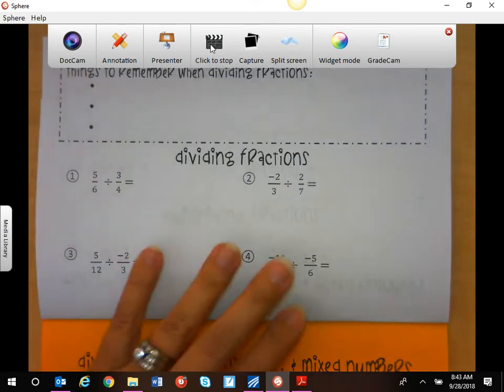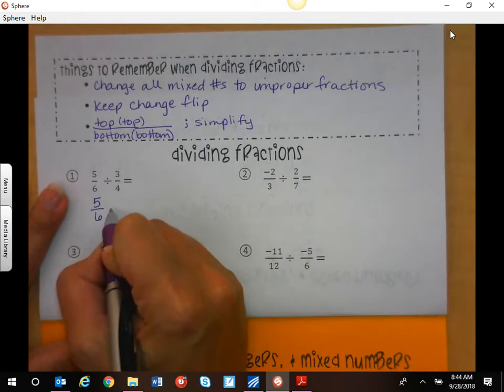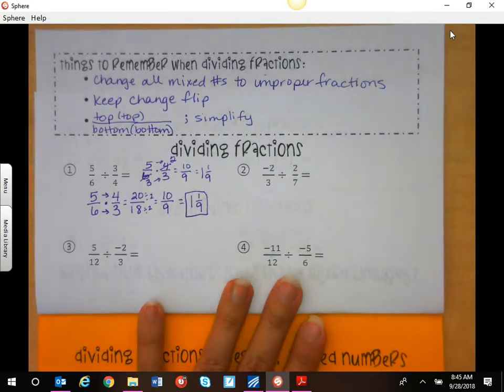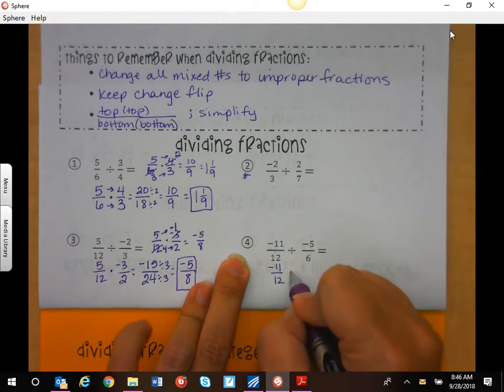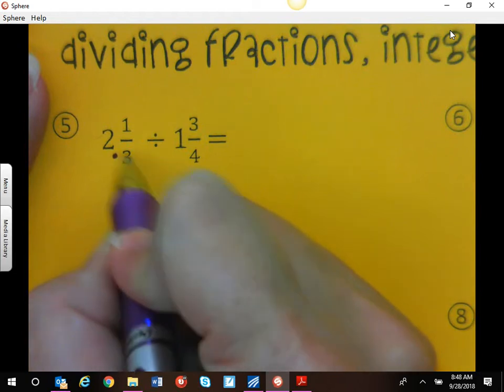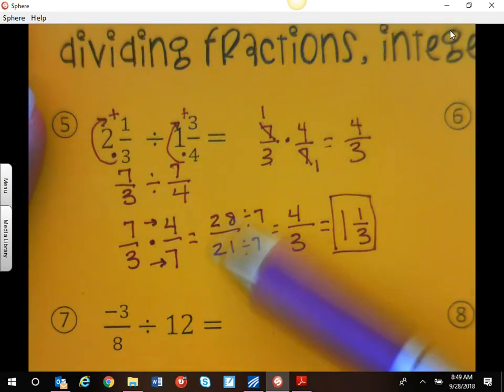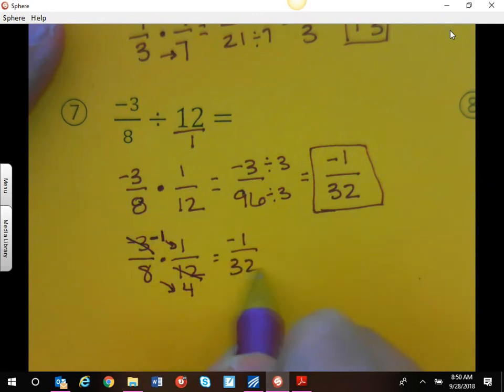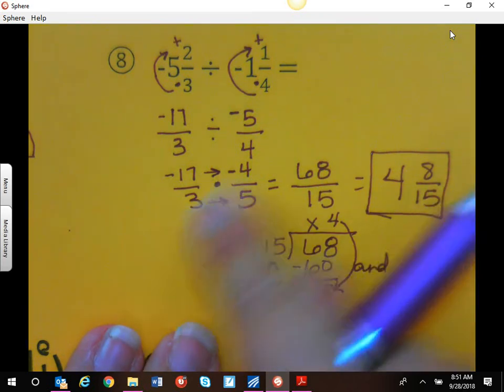6 Dividing Fractions Foldable Notes